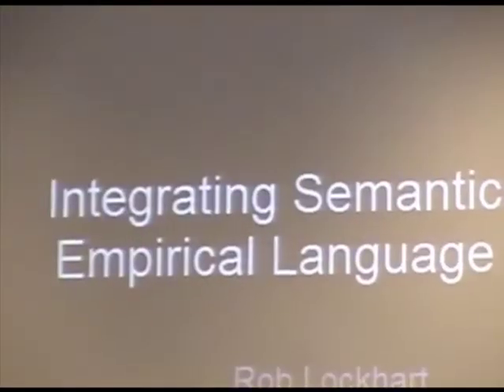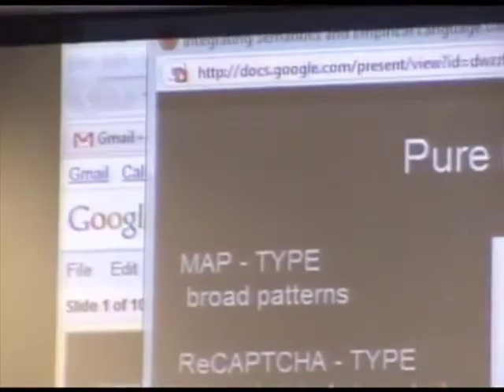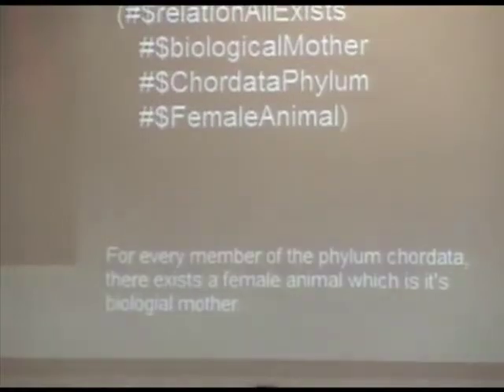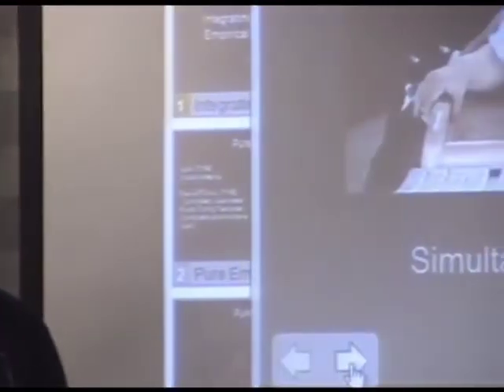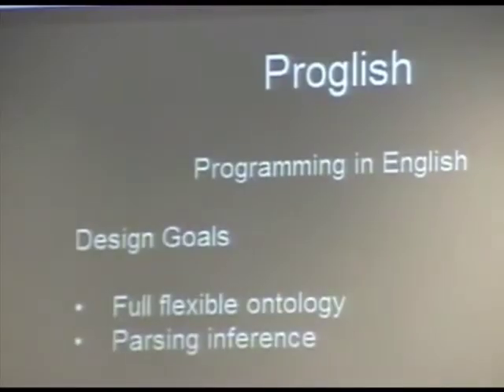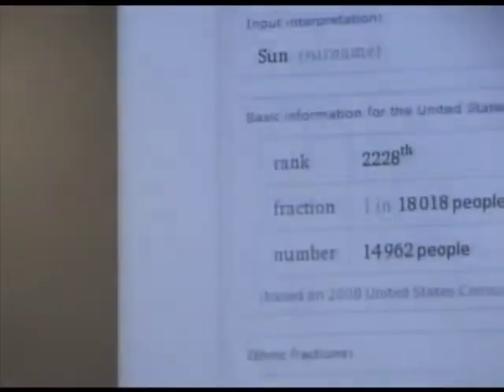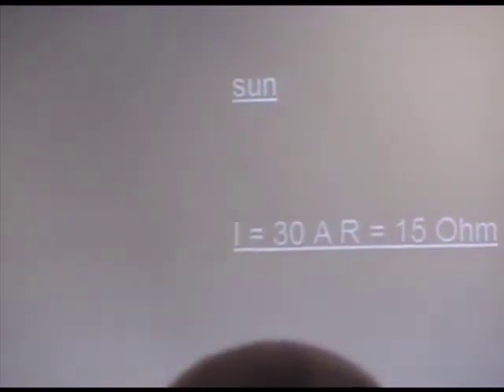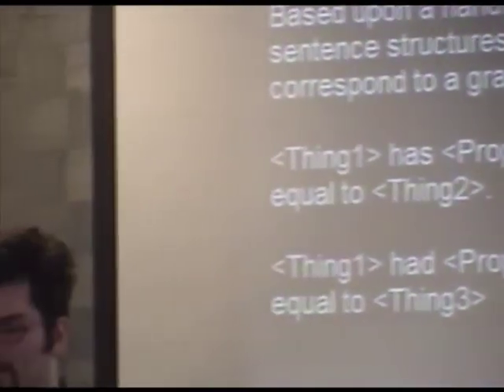Chatbots 3.0 (sp1pt1/3) Robert Lockhart - Integrating Semantics and Empirical Language Data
Presentation for the Chatbots 3.0 conference held in Philadelphia on March 27, 2010.  Robert Lockhart talks about the ideal of building a semantic knowledge base from real conversations, just like humans do.